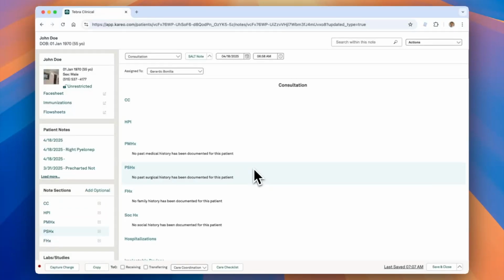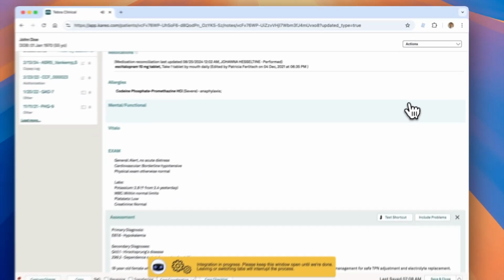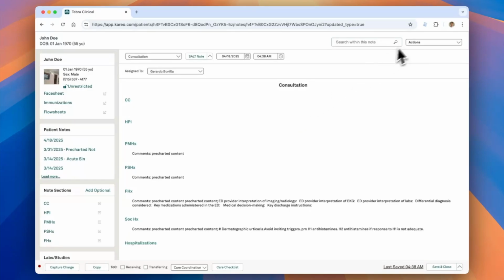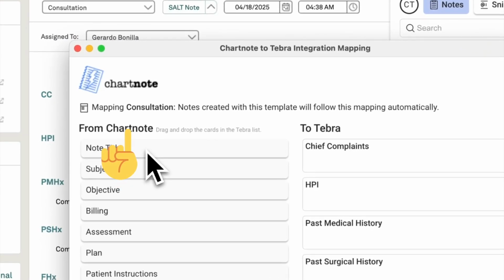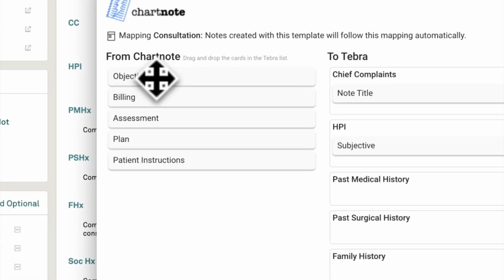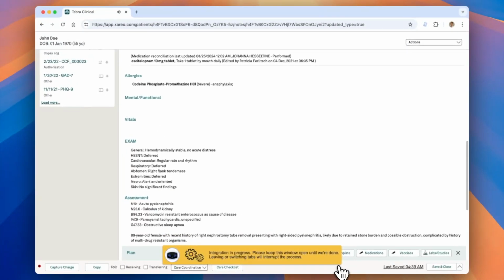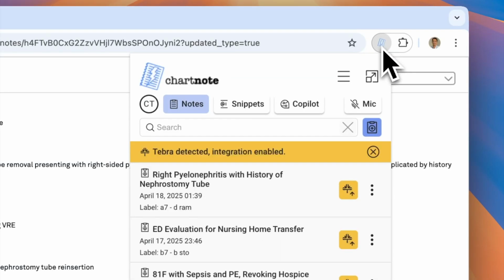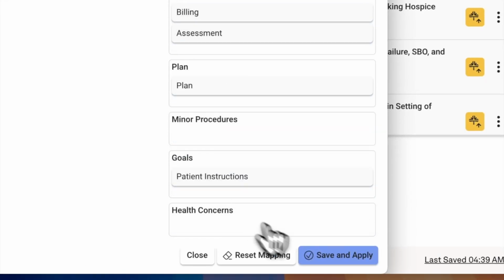Tebra Integration: Intelligent Mapping | Chartnote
Learn how to send notes from Chartnote, the AI medical scribe, into Tebra with the Chartnote Chrome extension and Intelligent Mapping. Map each section of your AI-generated SOAP note or clinical documentation to the right Tebra fields and skip copy-and-paste.

Chartnote is an AI medical scribe for clinicians. It turns patient visits into accurate clinical notes so you spend less time charting and more time with patients.